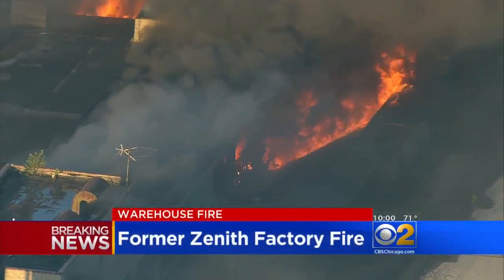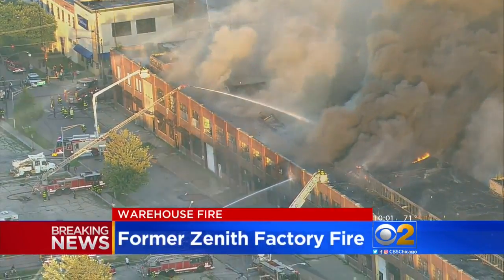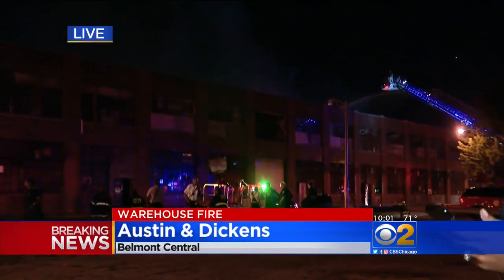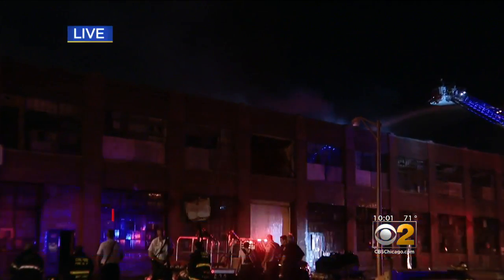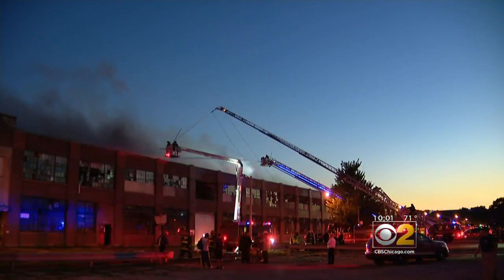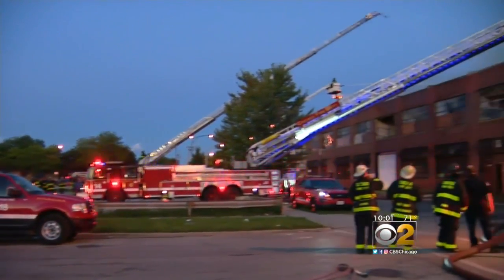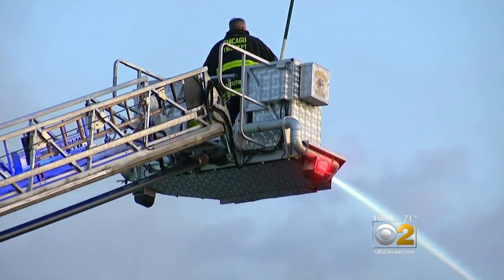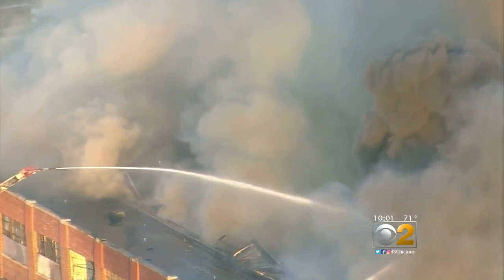Old Zenith Factory Catches Fire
The largely vacant property has been the site of previous fires. CBS 2's Audrina Bigos reports.